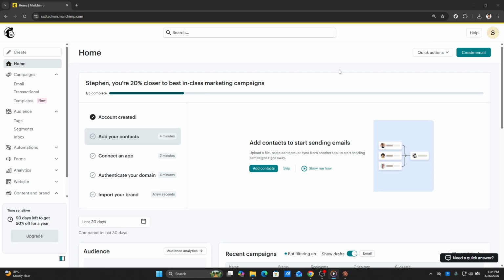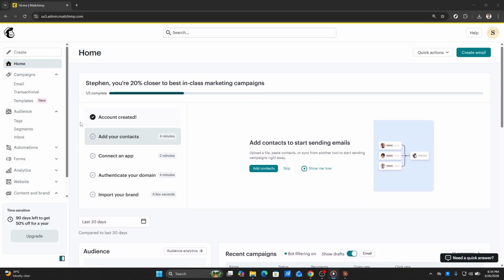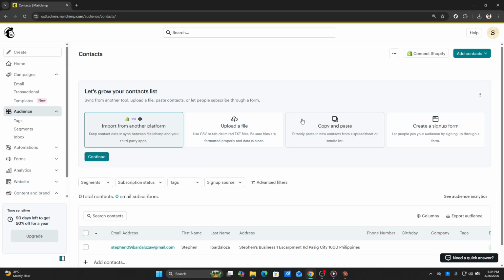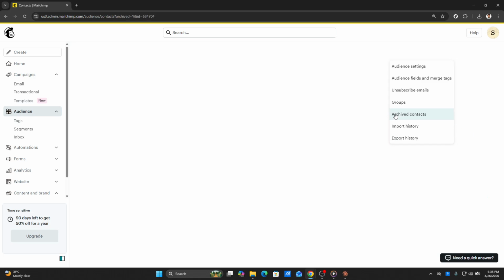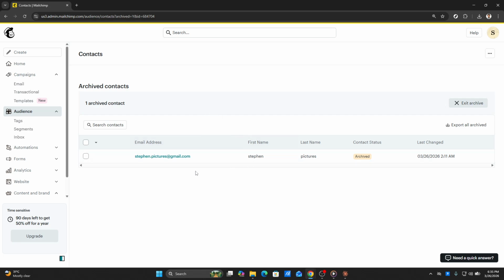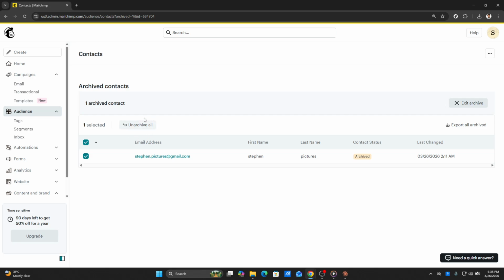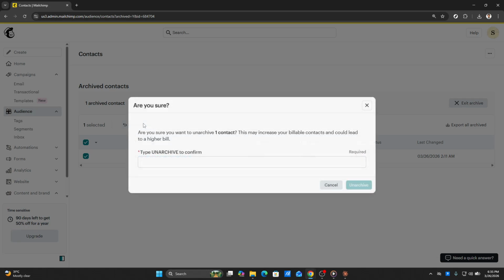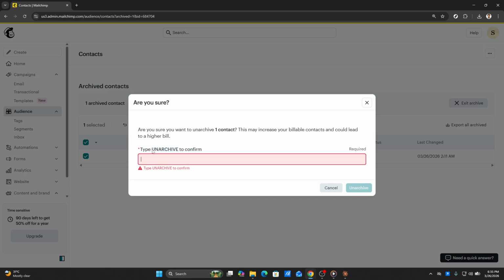How to Bulk Unarchive Contacts in Mailchimp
In this video, I’ll show you how to bulk unarchive contacts in Mailchimp.

The method is very simple and clearly described in the video. By following all the steps, you’ll easily learn how to restore multiple archived contacts in Mailchimp at once.